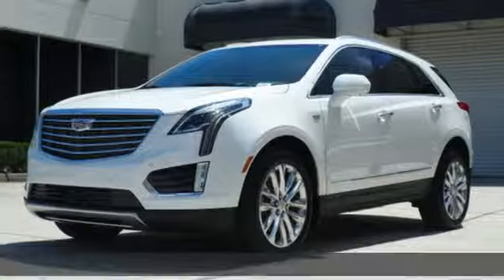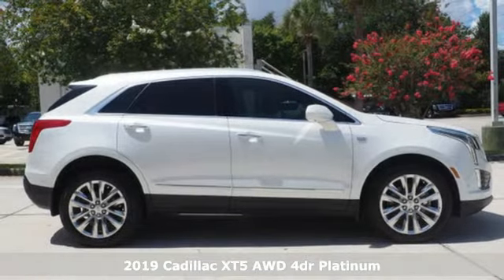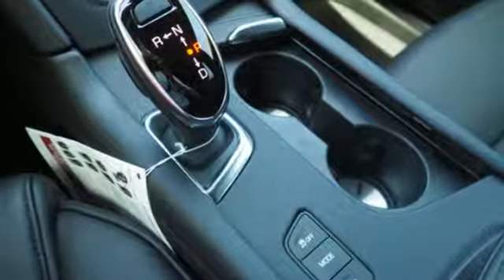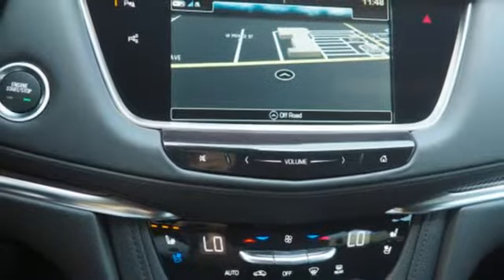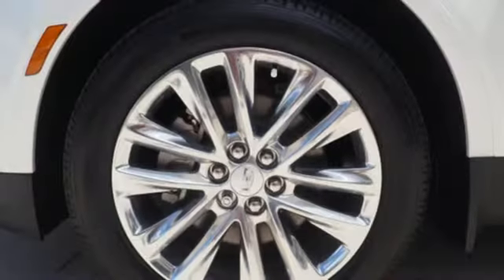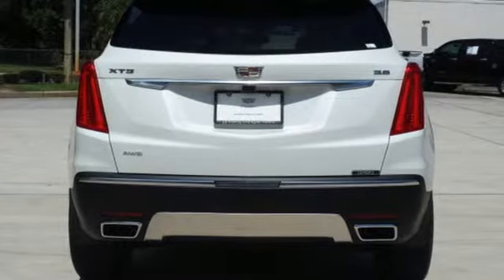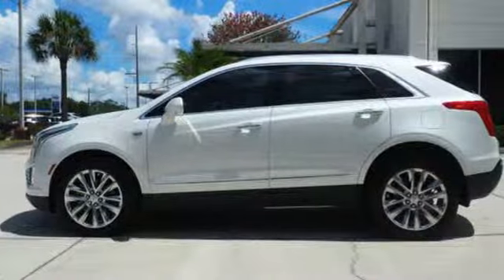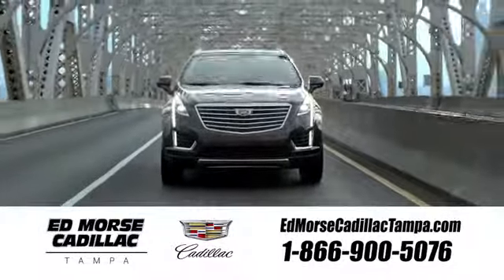New 2019 Cadillac XT5 Tampa FL St. Petersburg, FL KZ270804 - SOLD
Year: 2019
Make: Cadillac
Model: XT5
Trim: Platinum
Engine: 3.6l 6 Cylinder Fuel Injected
Transmission: 4WD 8-Speed
Color: Crystal White
Interior: Jet Black
Stock #: KZ270804
VIN: 1GYKNGRS6KZ270804

Address:
101 East Fletcher Avenue